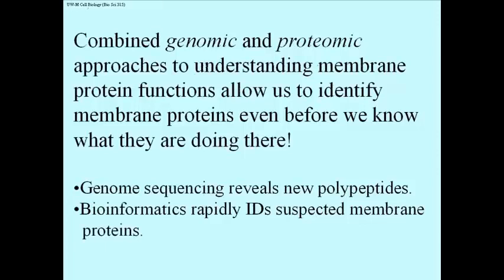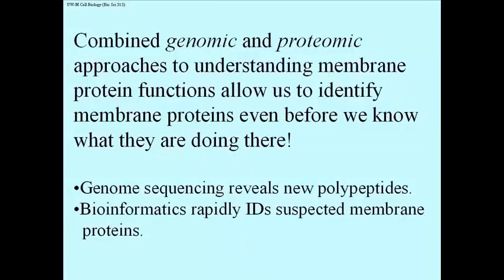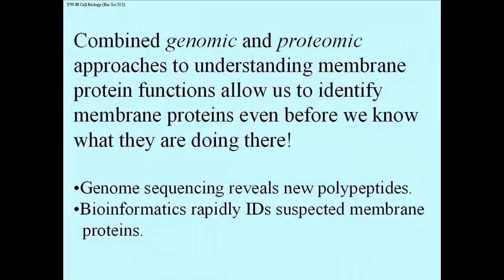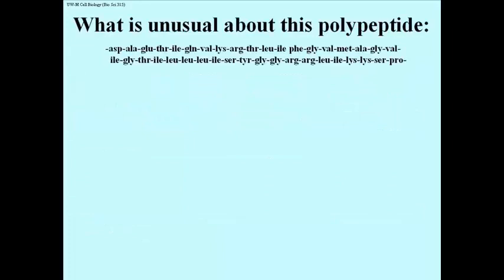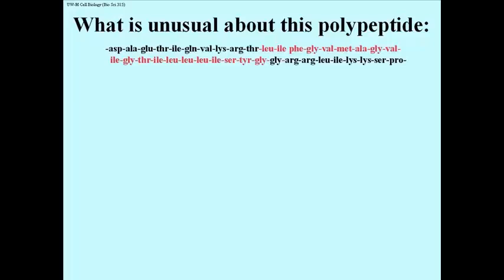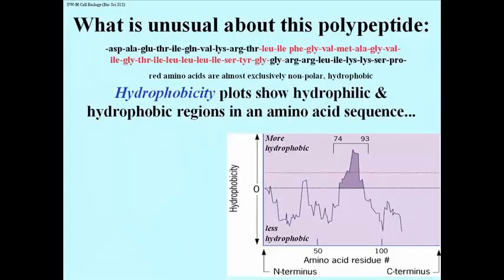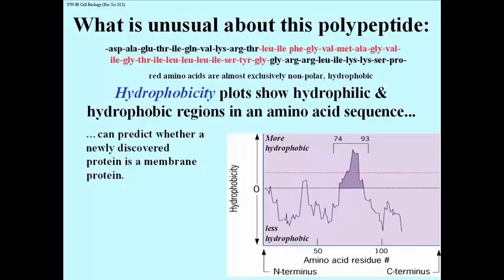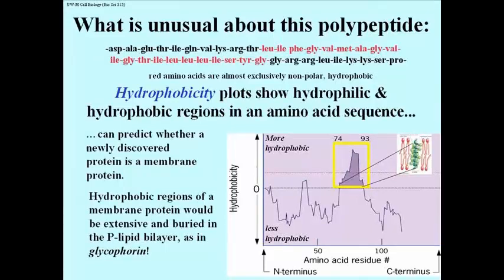287 Hydropathy Predicts Hydrophobic Domains and Membrane Proteins